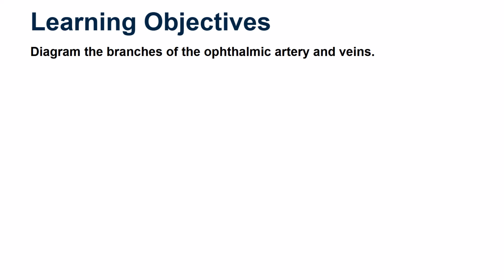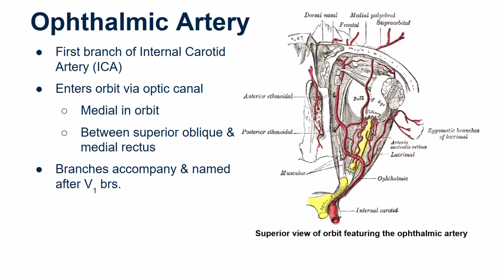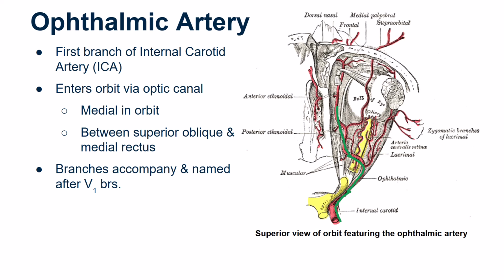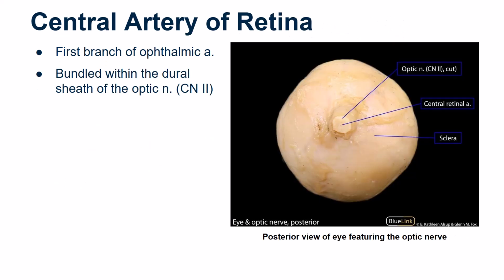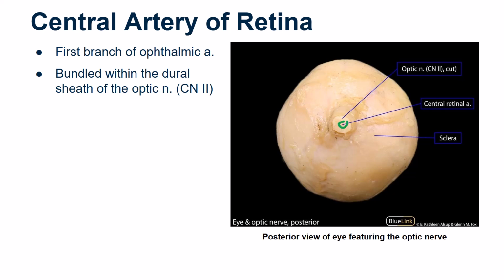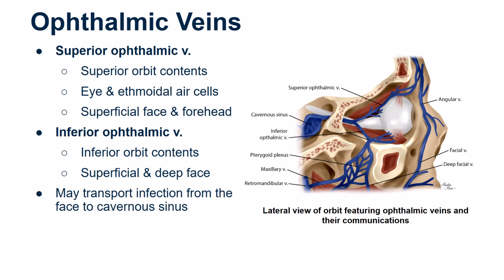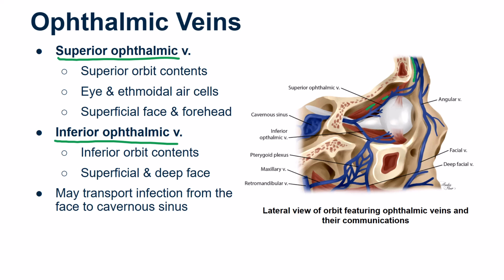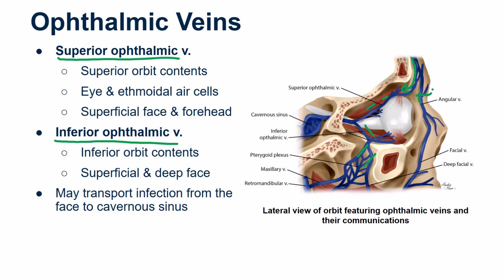Ophthalmic Artery and Veins